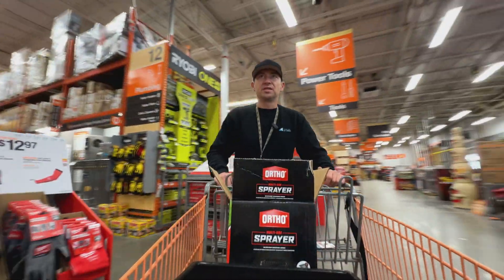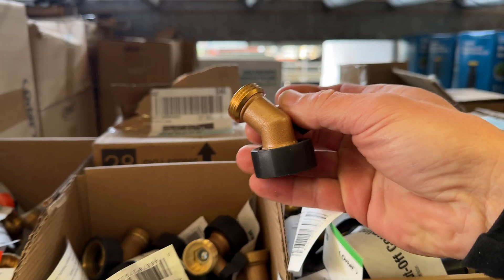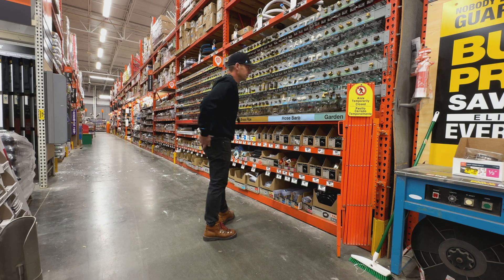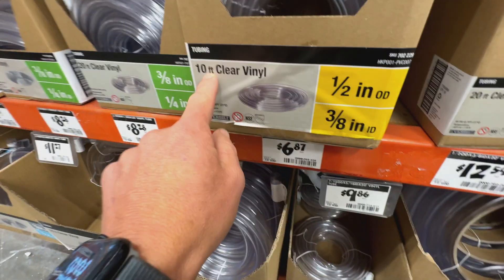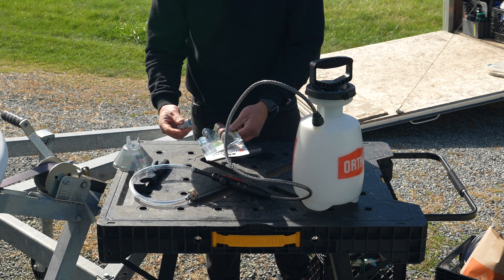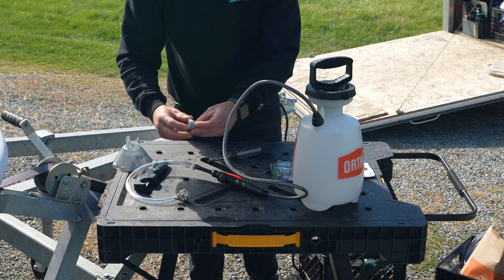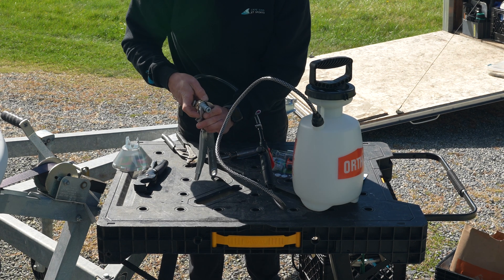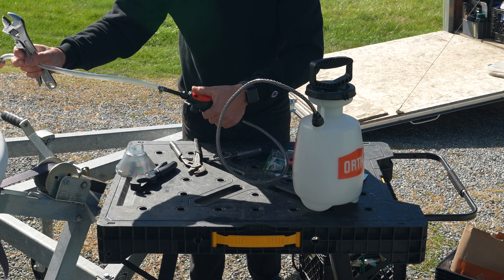Let's Build the Best JetSki antifreeze pump!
Ahoy Skipper!
I tried every way you can think of to get antifreeze through JetSki, SeaDoo and Waverunner motors when I winterize them.

This pump is easy to use, reliable and lasts a long, long time.

For me as a full time tech maintaining 100 personal watercraft by myself in remote locations electric pumps were more annoying than helpful.

💦Pump sprayer: I couldn’t find the same pump sprayer that I used to winterize over 1,000 JetSkis on Amazon but this one is close.

The vinyl hose will on this Amazon link will most likely be smaller than 3/8id that I used on the Ortho sprayer.

Here’s the one from Home Depot

Ortho 1 Gal. Multi-Use Sprayer 190767 - The Home Depot

3/8 Barb to Female garden hose thread adapter

I’m Chris and I started a mobile jetski repair business in 2012 after being furloughed from my job as an engineering assistant at Woods Hole Oceanographic Institute.

My business Cape Cod Jet Sports services and maintains around 100 personal watercraft for clients at their home, dock or marina

Making videos is my hobby 📸

My mission with this channel is to give JetSki owners & marine mechanics all the info you need to maintain, diagnose and repair your PWC  and have a good time doin it!

I know its a pain to have to drag your ski to the dealer,  wait a month, pay a ton of money and then take another half a day or more out of your busy schedule to go back down and pick it up.
If you’re local to Cape Cod and need service I’m available.